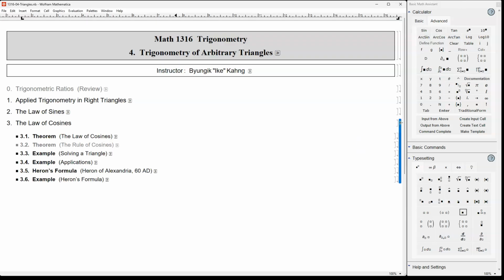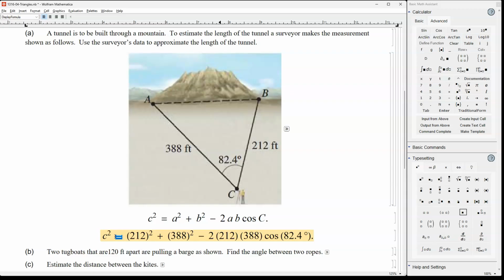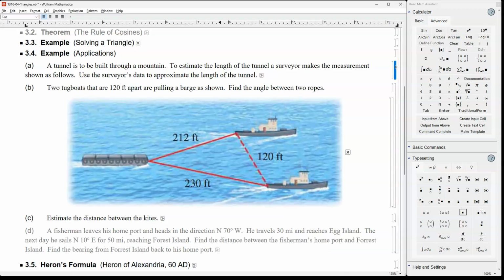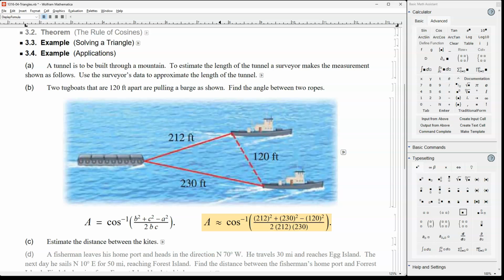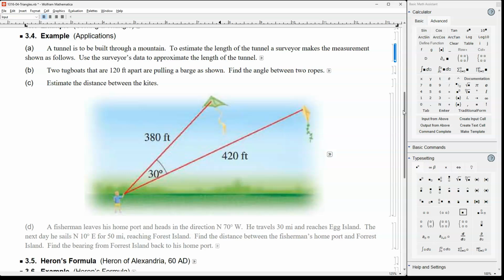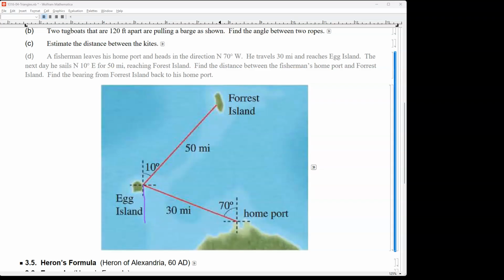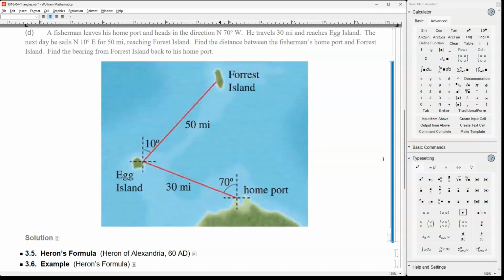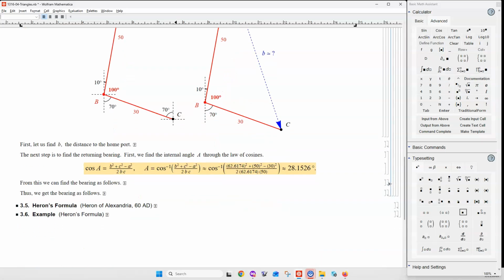1316-04-3B The Law of Cosines 2